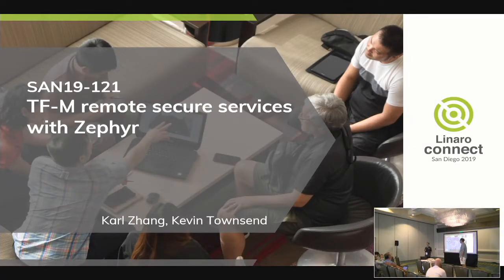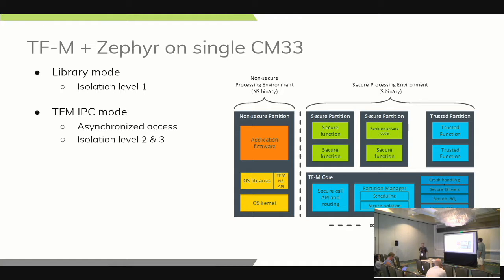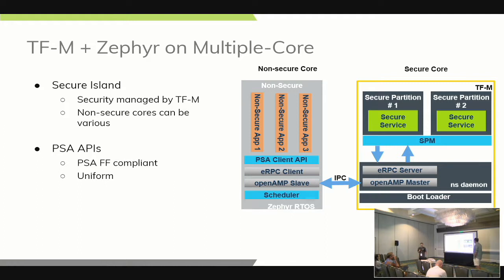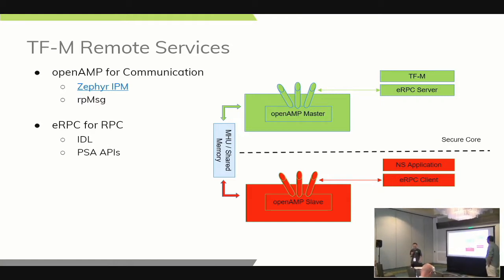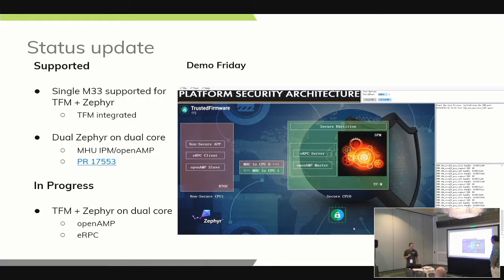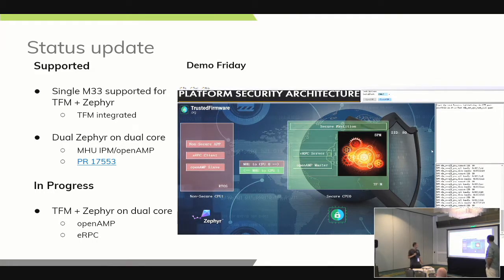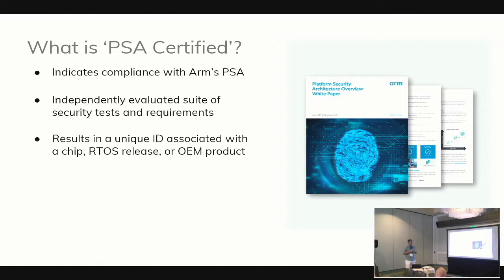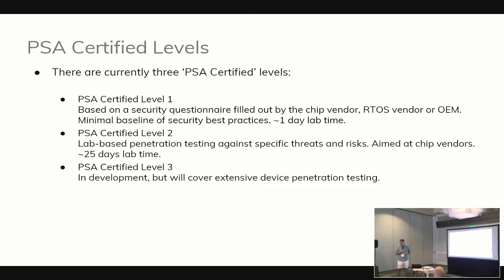SAN19-121 TF-M remote secure services with Zephyr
Trusted Firmware M (TF-M) is an open source implementation of Platform Security Architecture (PSA) for Arm Cortex M processors. TF-M provides secure services to other cores or non-secure execution environments using PSA APIs on the M profile core. It includes services like secure storage, security audit trails, and crypto, amongst others. PSA Firmware Framework (PSA-FF) compliant APIs are used for inter-process or inter-processor communication with the secure services.

This session will discuss how to run Zephyr on a non-secure core, calling TF-M services on a secure TF-M core. A dual-core Cortex M33 will be used, with OpenAMP as the IPC protocol between the Zephyr and TF-M core. This session will also examine PSA level 1 requirements for PSA certification, such as the use of a secure boot loader.